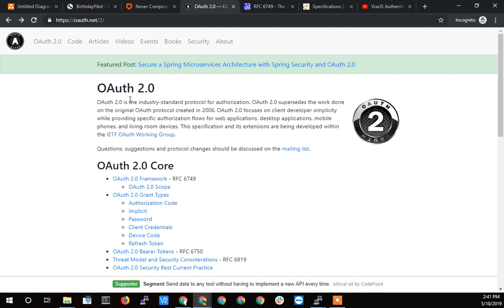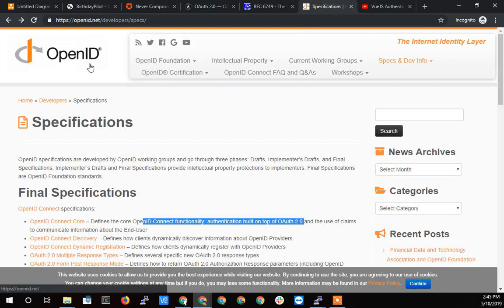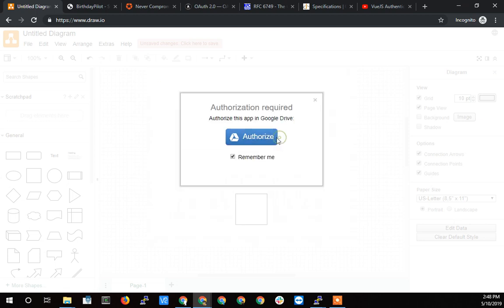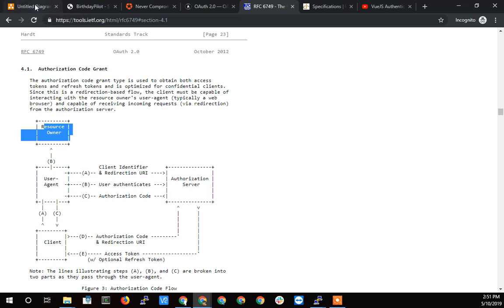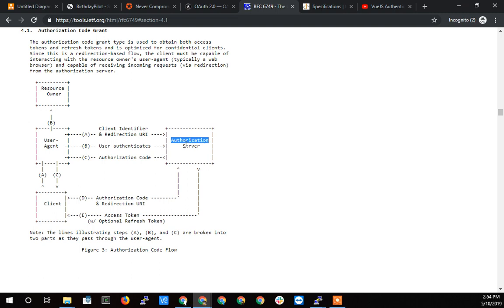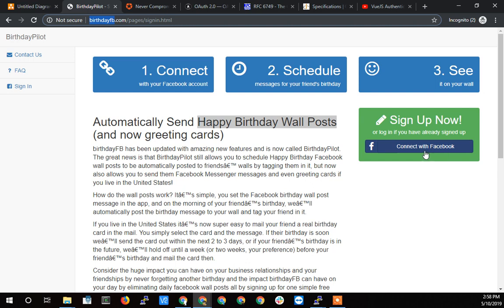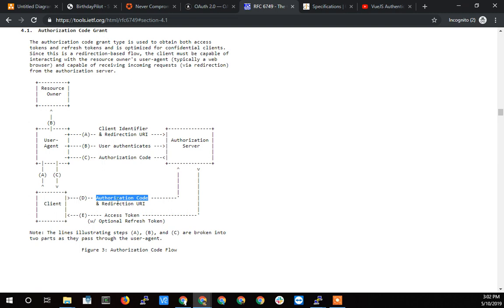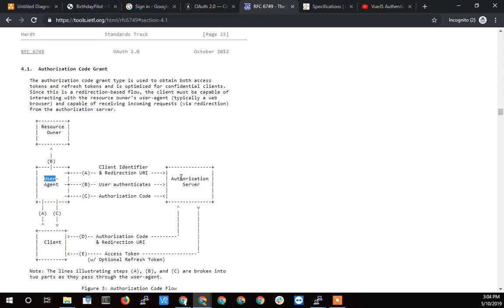0. Overview - Understanding OAuth 2.0 Directly from the IETF RFC 6749 Specification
In this video, I try to discuss the OAuth 2.0 Specification (IETF RFC 6749) as it relates to the real world.

First, I introduce and show the OAuth 2.0 Spec document as well as the OpenID Connection extension:

Then I show how an app, Draw.io uses a 3rd party app like Google Drive as a storage location to store a document the user created in Draw.io.

I try to relate the authentication and authorization process to the actual OAuth 2.0 Specification document (RFC 6749).

I show two more examples, one that uses Facebook and another that uses Auth0.

In those examples, I briefly show how the Resource owner is redirected to the Authorization by the User Agent which Authenticates the user and requests authorization for access to resources for the Client.  I also start to show how Authorization Codes and Access Tokens are used instead of Username and Passwords.